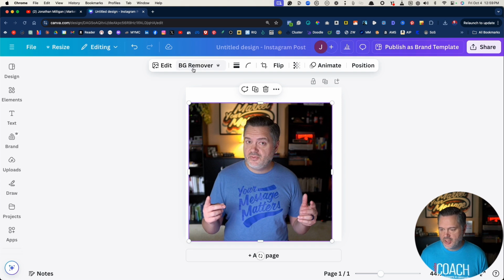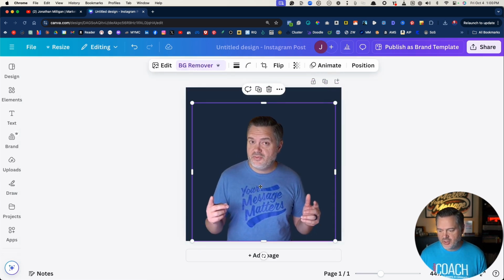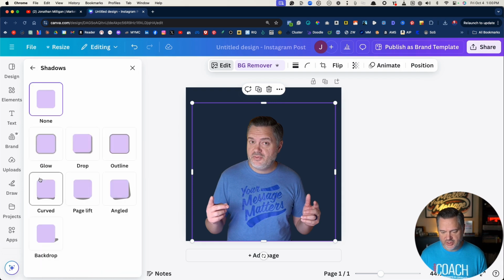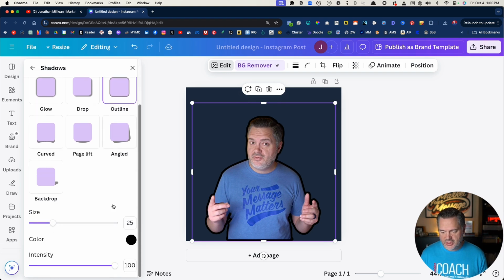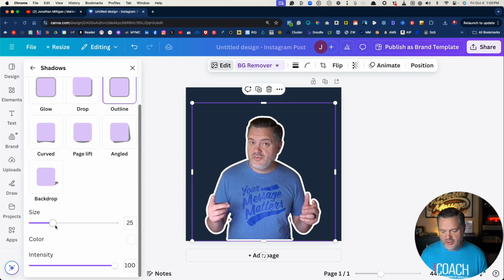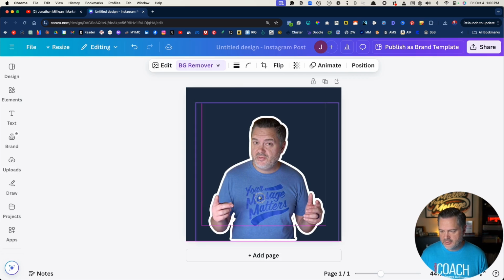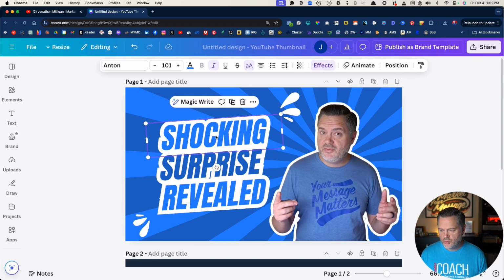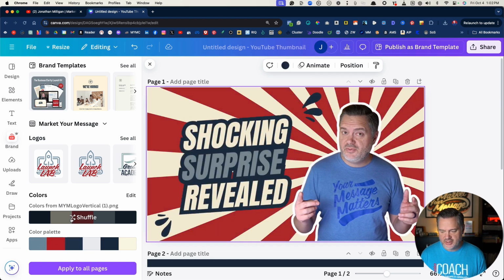White Border Trick That YouTube Creators Are Using Right Now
How to Add a White Border to Your Photos Using Canva

In this tutorial video, learn how to quickly and easily add a white border to your selfie pictures using Canva. Discover the step-by-step process, from taking a screenshot to using Canva's background remover and outline features.

The video explains how to save your creations in organized folders and even incorporate them into YouTube thumbnails with your brand colors. Perfect for those looking to enhance their design skills without needing a graphic designer, this video includes additional tips and encourages viewers to explore more Canva hacks.

00:00 Introduction: Adding White Borders to Pictures
00:23 Step 1: Taking a Screenshot
00:40 Step 2: Uploading to Canva
01:12 Step 3: Removing the Background
01:27 Step 4: Adding the White Border
02:07 Organizing Your Biopics
02:22 Creating a YouTube Thumbnail
03:24 Final Tips and Encouragement
03:34 Conclusion and Next Steps